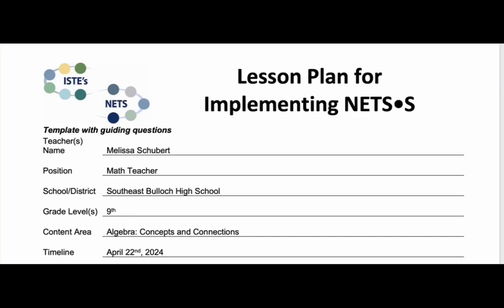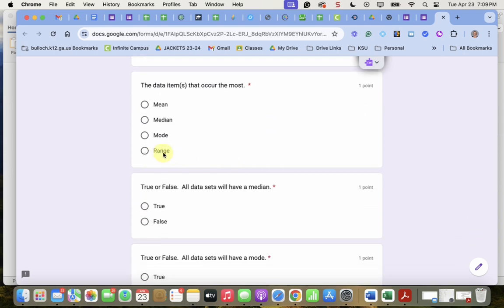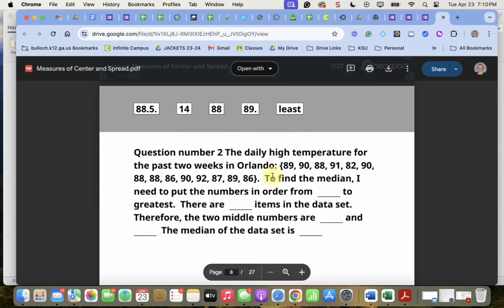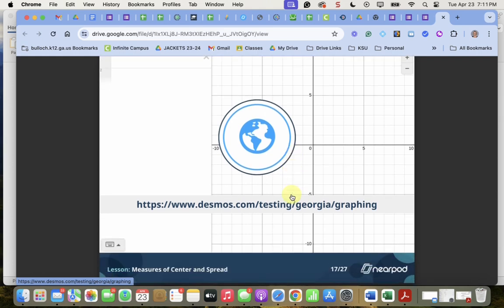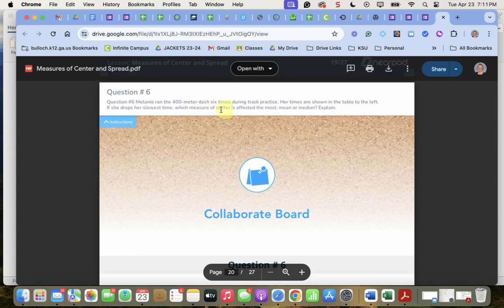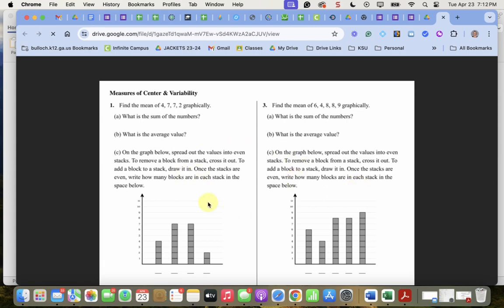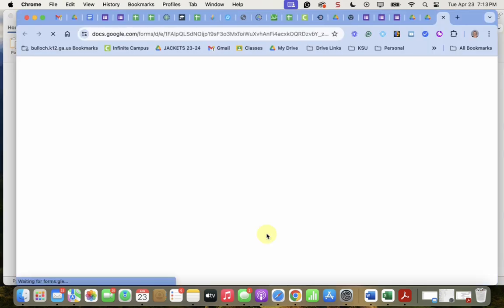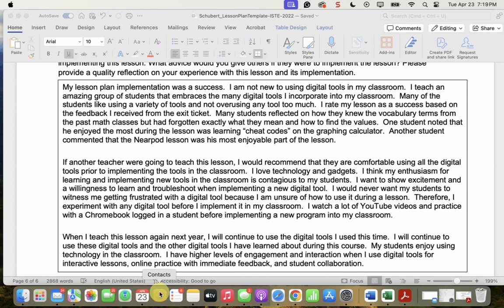Digital Tools Lesson Plan Screencast